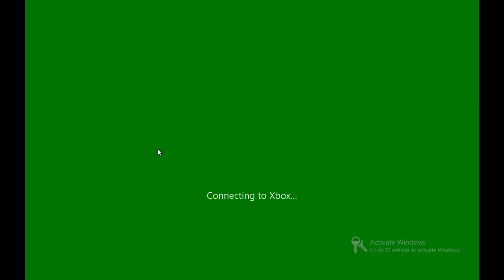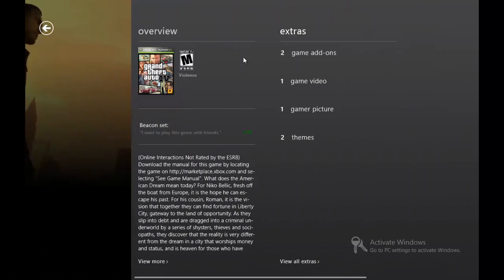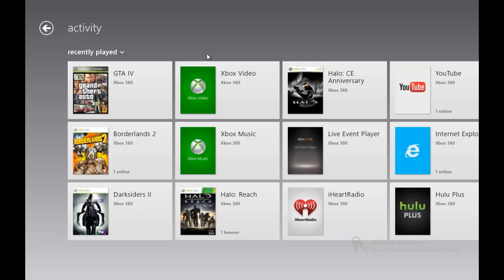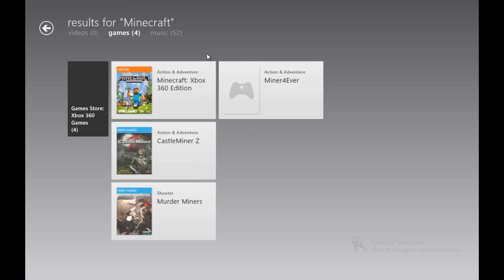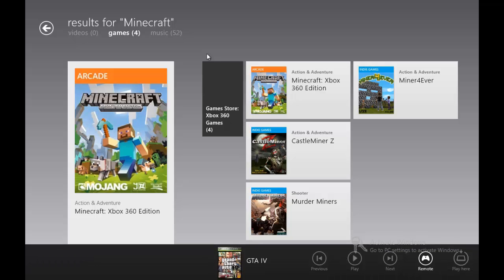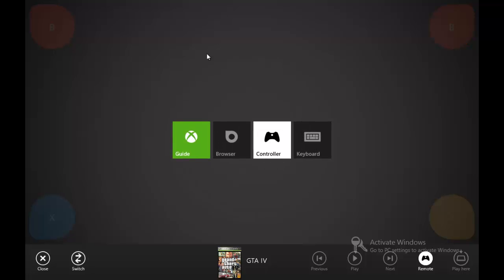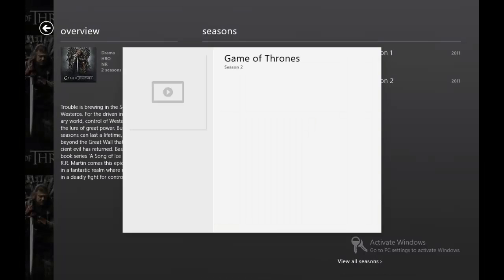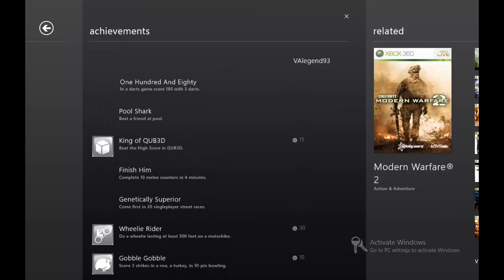Windows 8 App Review - Xbox SmartGlass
A review on the new app, Xbox SmartGlass.